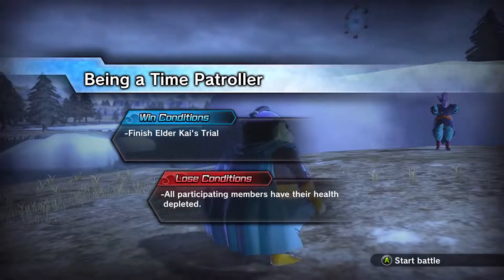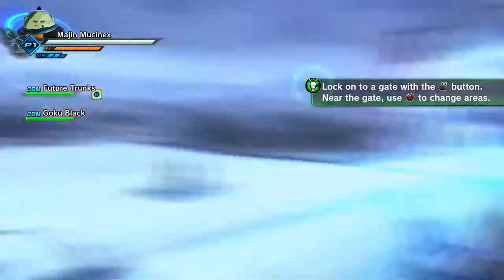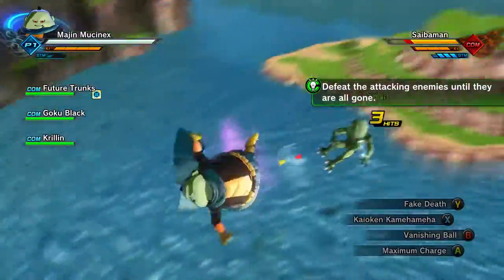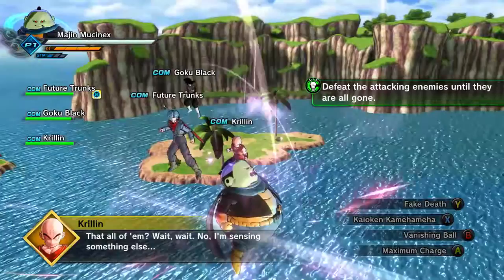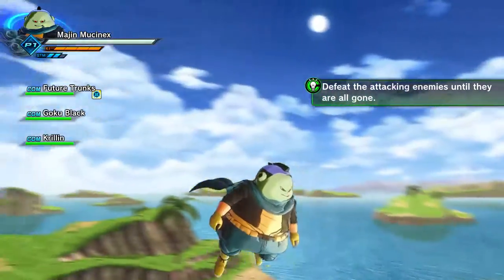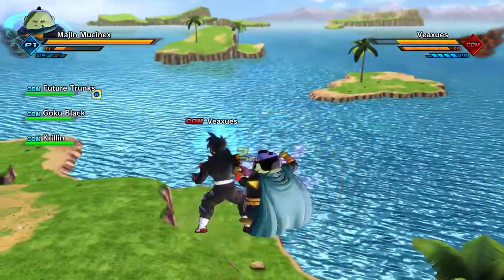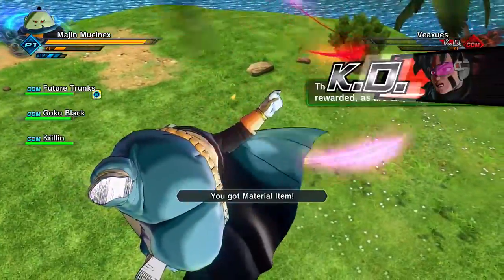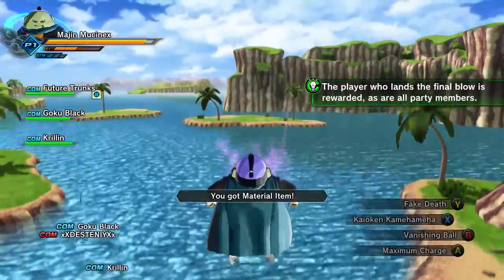Build a Hero EP.4 Dragon Ball Xenoverse 2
New series titled Build a hero were we will be building the ultimate hero and saving the timeline.

Dragonball xenoverse 2 the newest installment to the DBZ game series and all I can say is that they listened to the fans, so with that being said this game is worth the investment for pure entertainment.